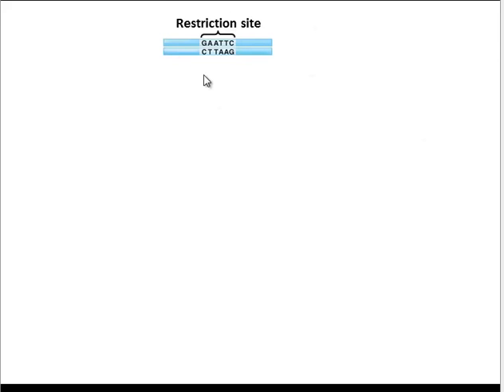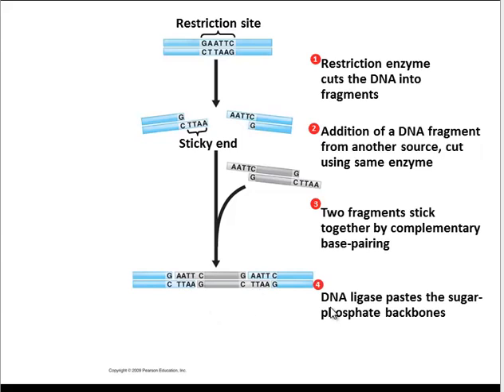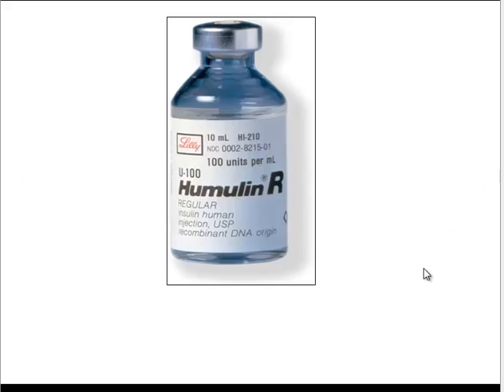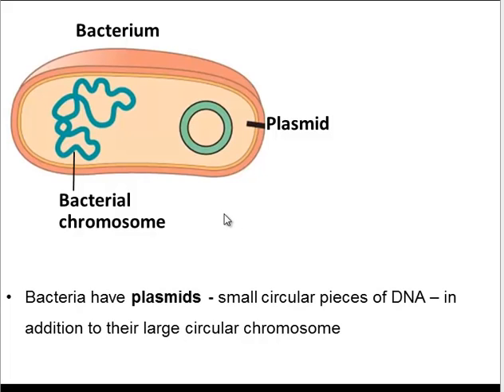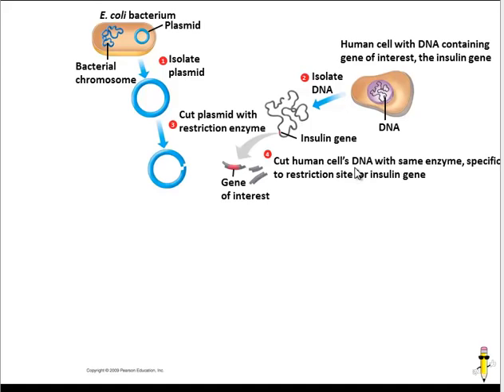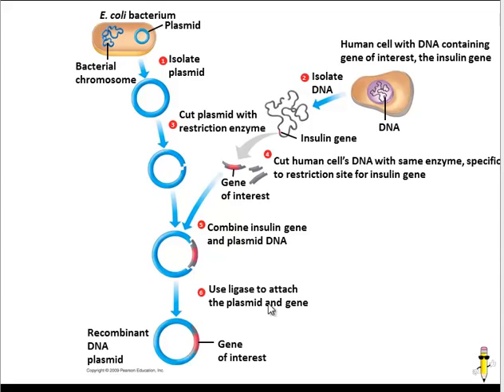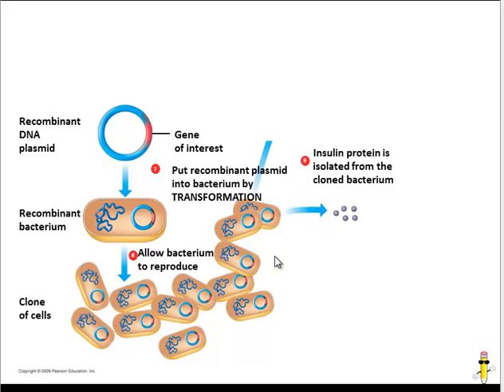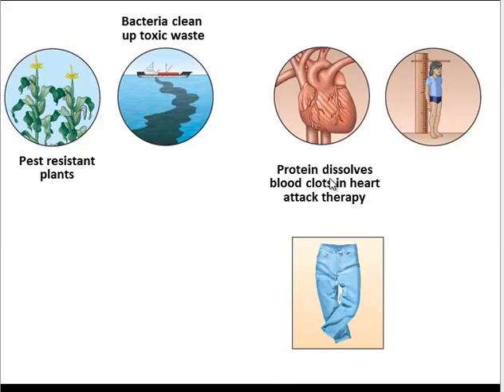20 May 2017